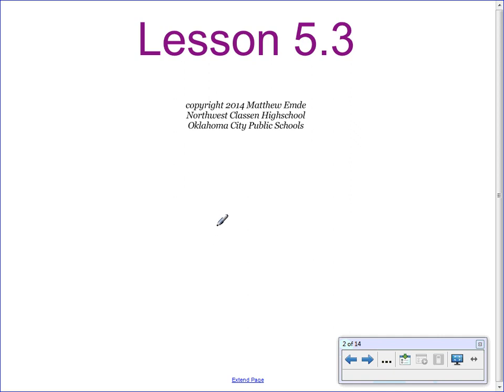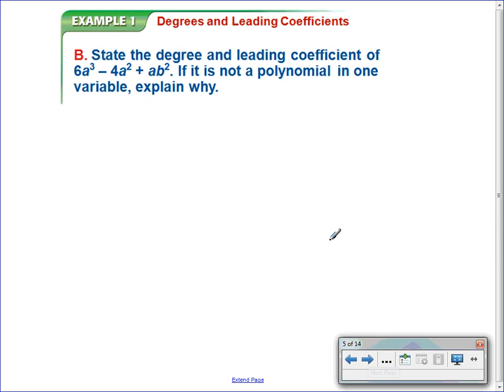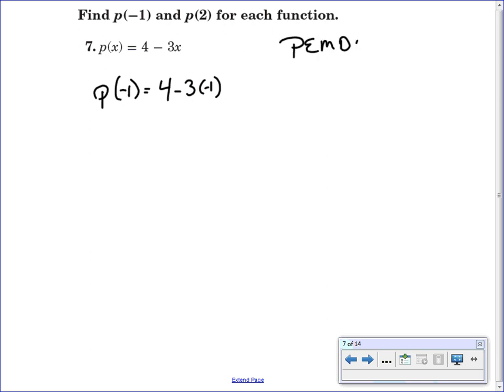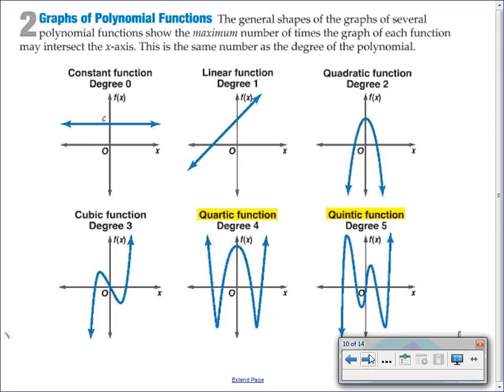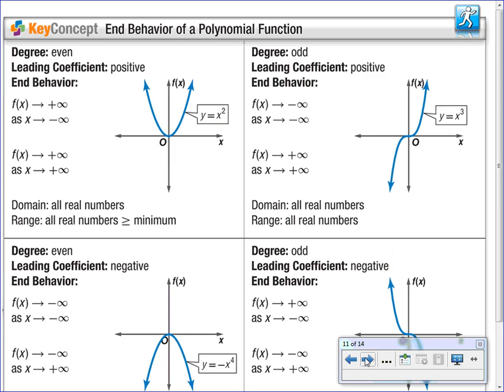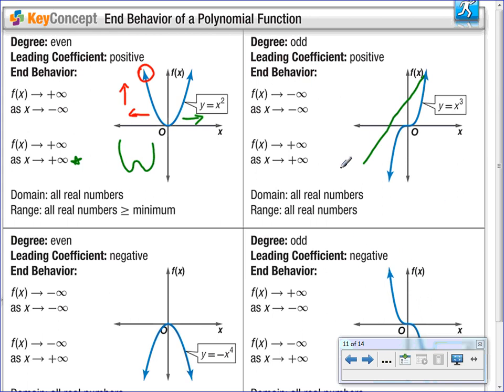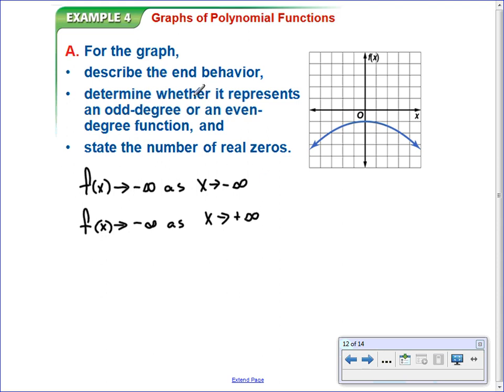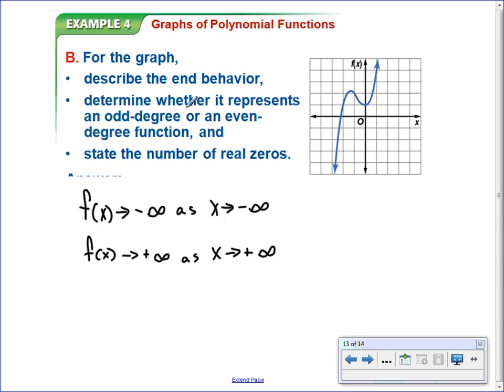Algebra 2 Lesson 5 3: Polynomial Functions